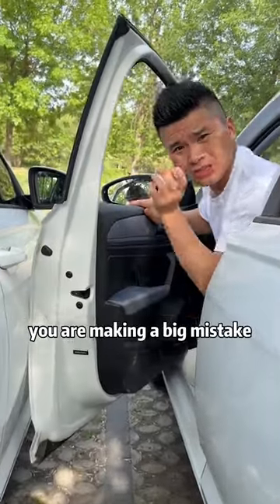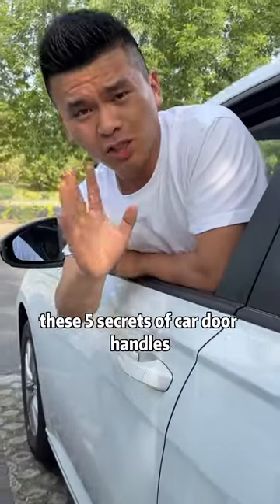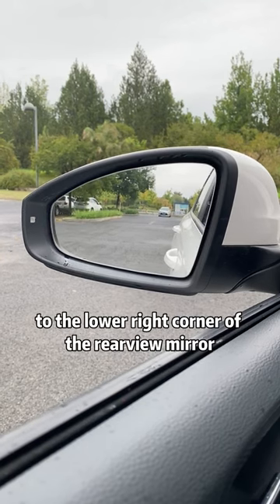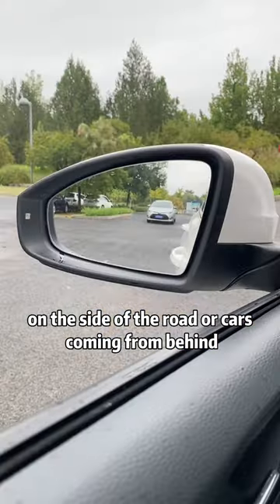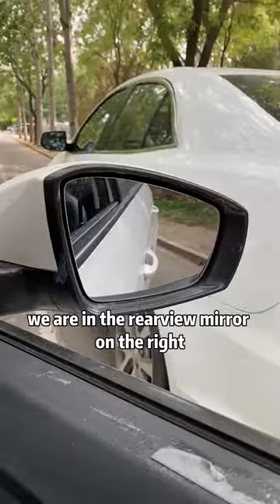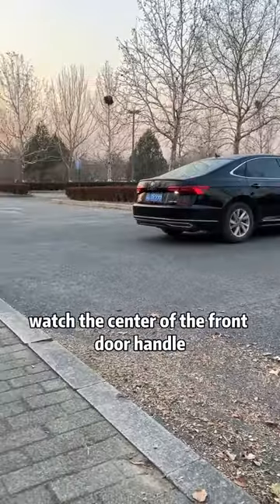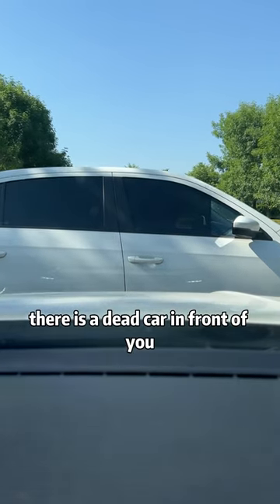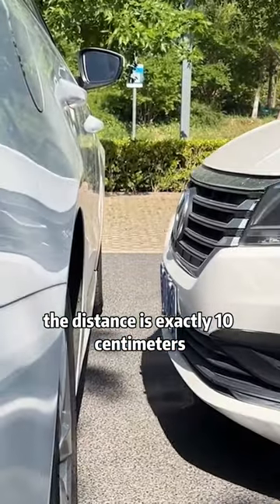90% of drivers don't know these hidden functions of cars!